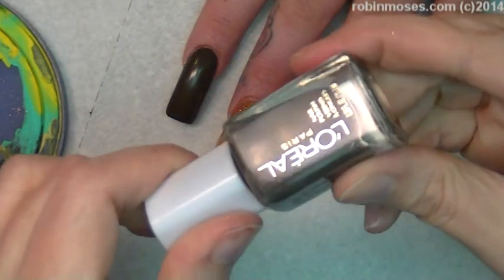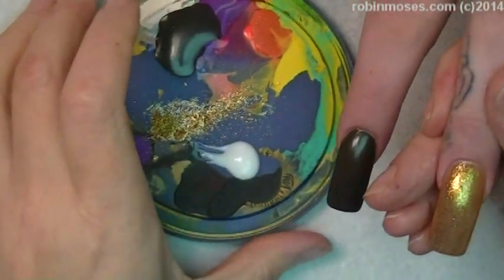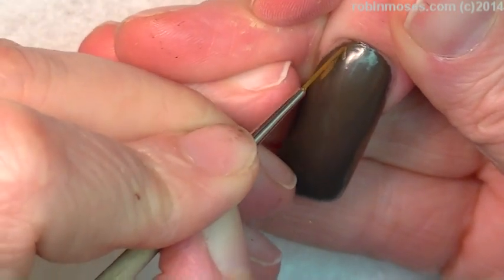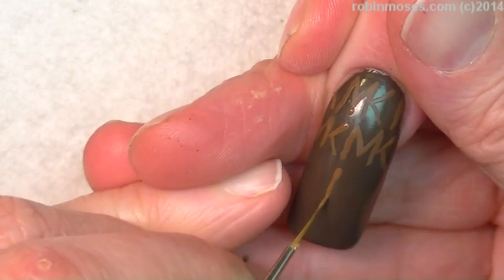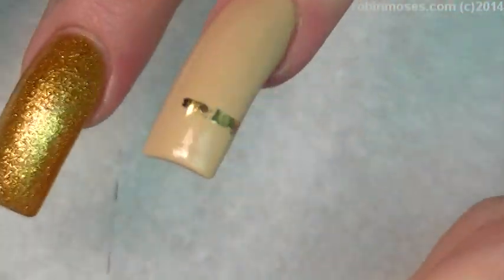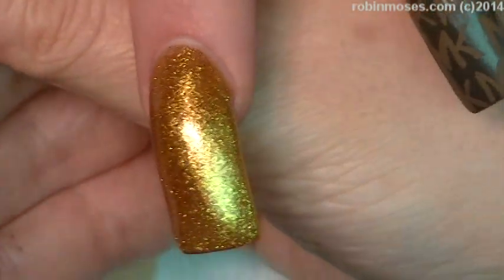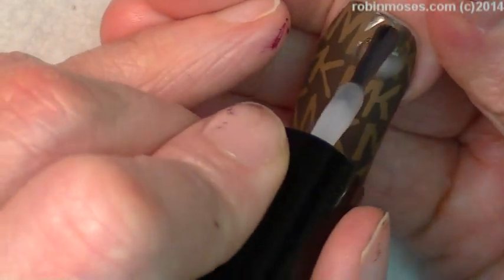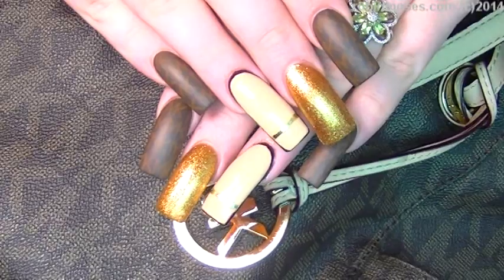Michael Kors Nails | Designer Nail Art | DIVA Long Nail tutorial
and Show Me if you try this Michael Kors inspired Nail Design Tutorial! Long Designer nails with the logo and bling! Share it on my Nail Art fanpage and instagram linked below so I can see!

worldwide!